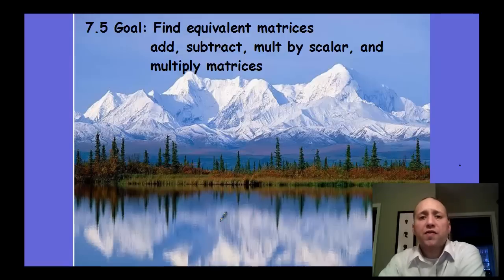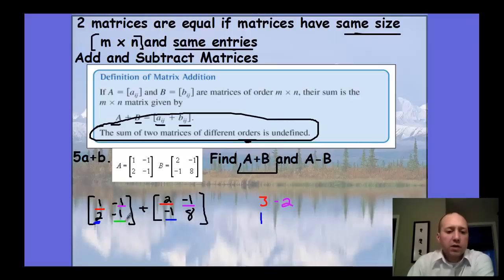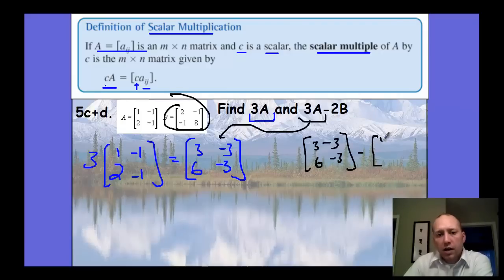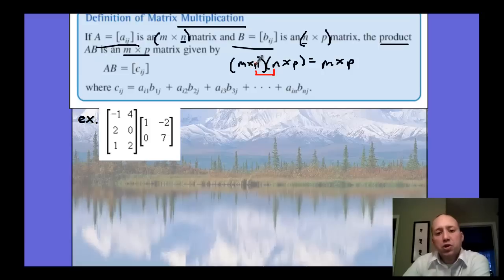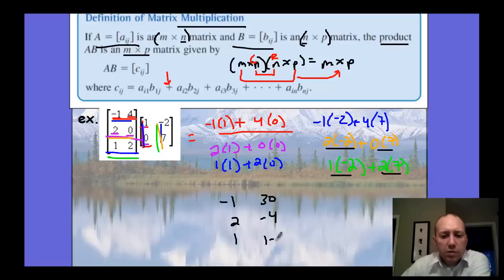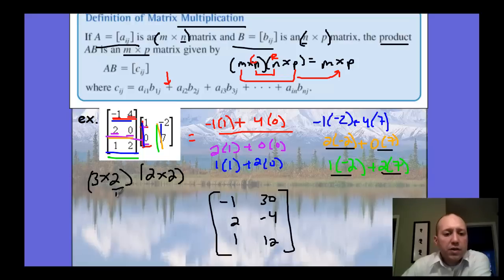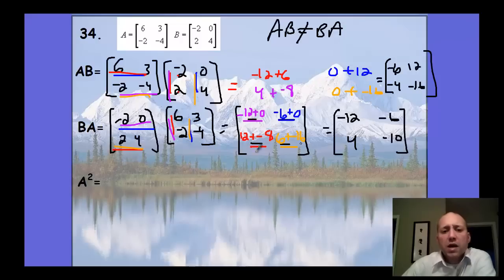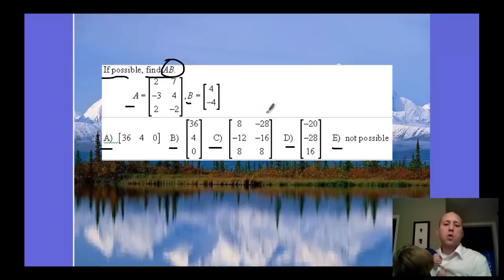precalc chapter 7 section 5